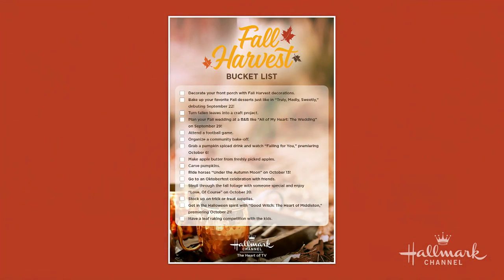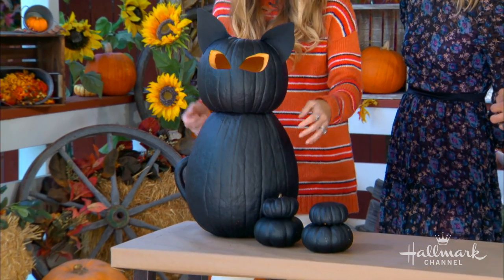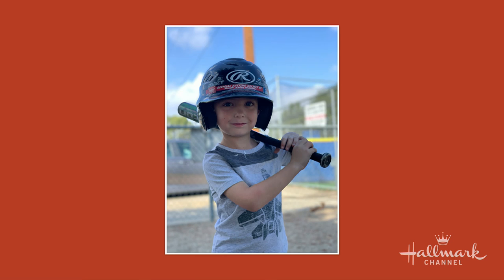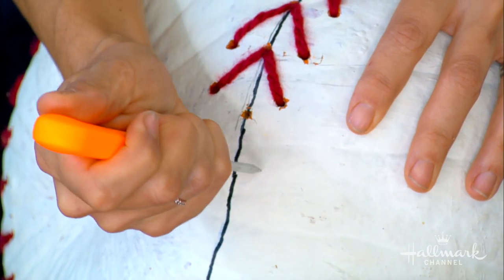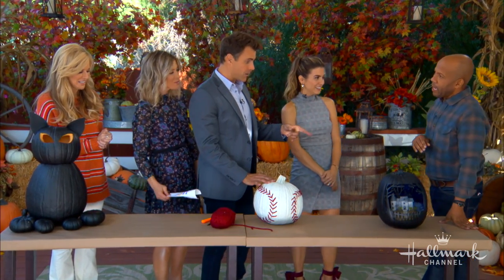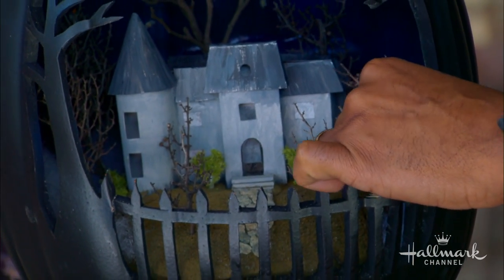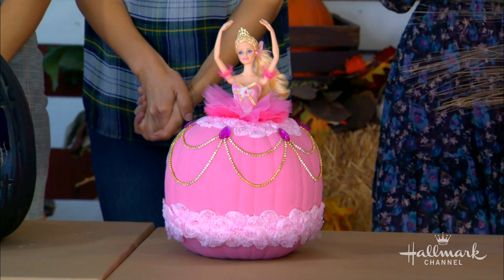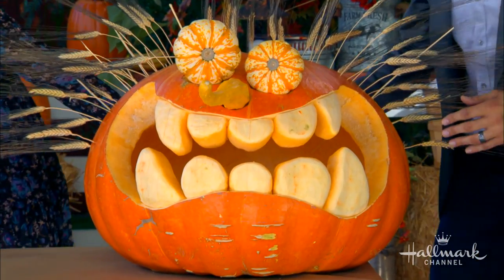Family Pumpkin Carving - Home & Family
The family members put their pumpkin carving skills to the test this Halloween.